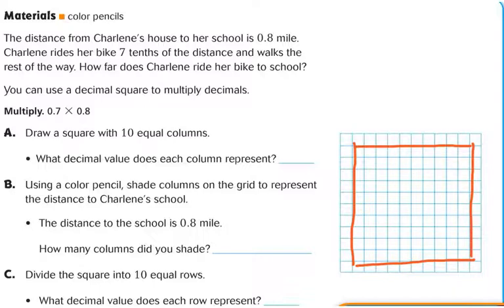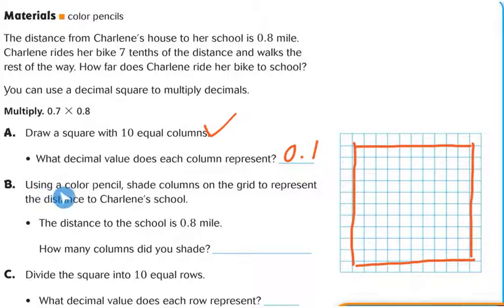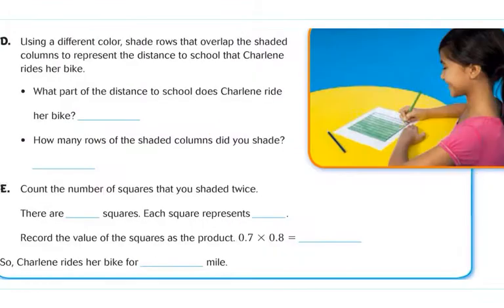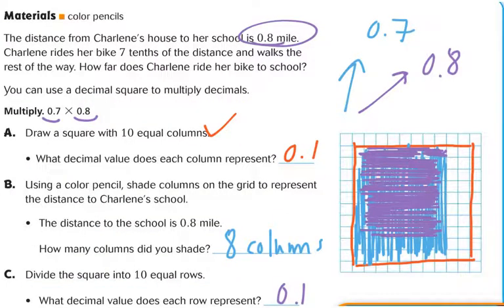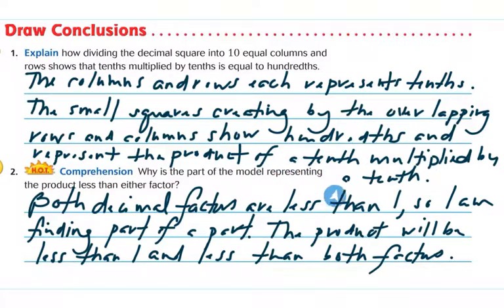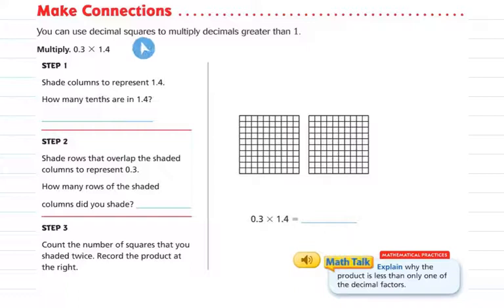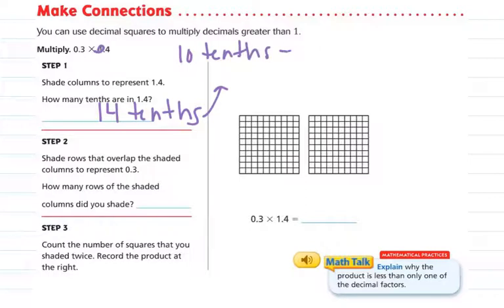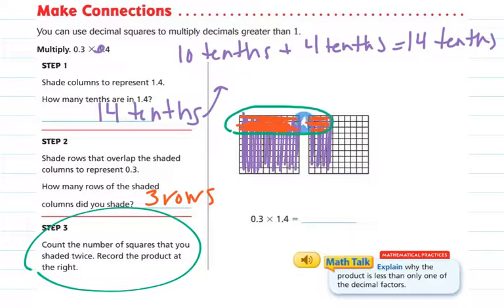Lesson 4.6 Investigate: Decimal Multiplication